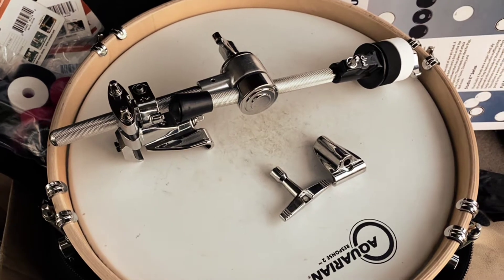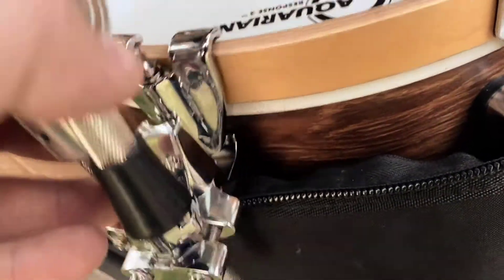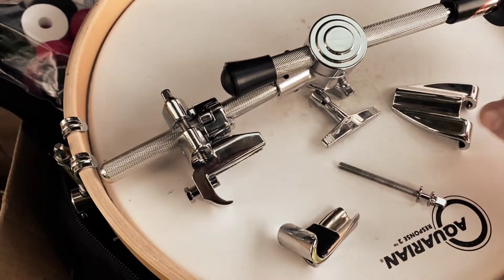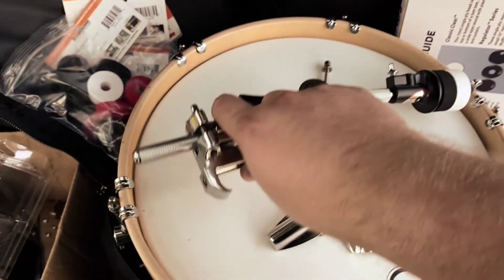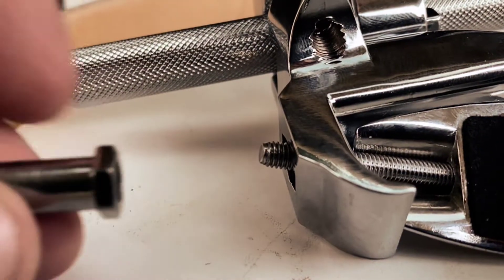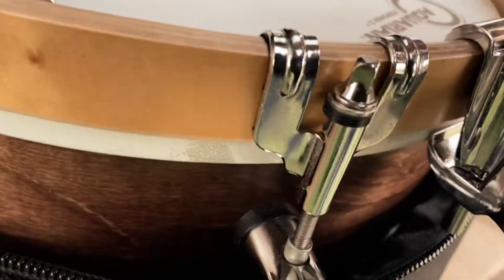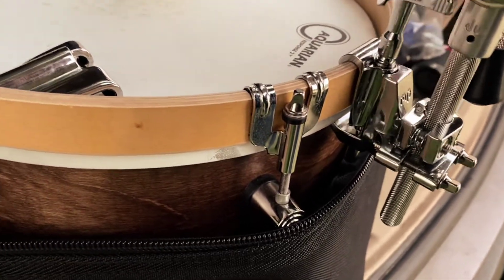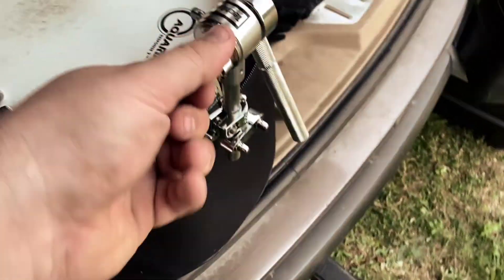DW Bass Drum Splash Mount Mod!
I needed the mount to connect to a wood hoop tom. Here’s how I’m doing it!

Get yours!